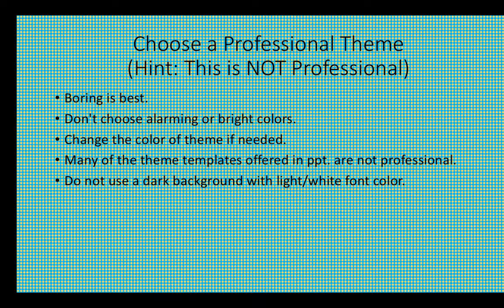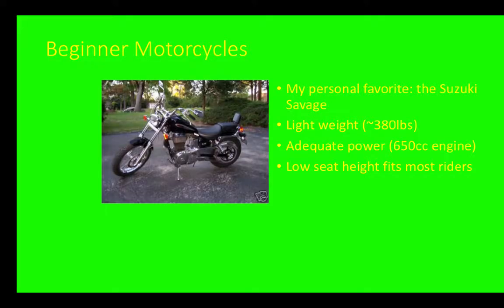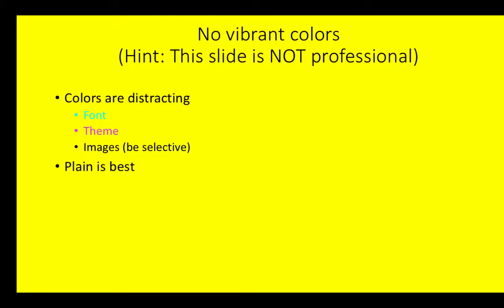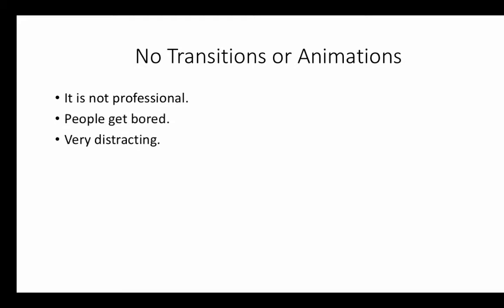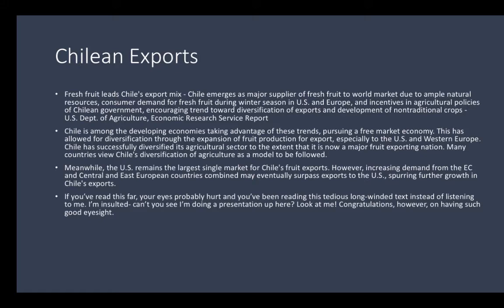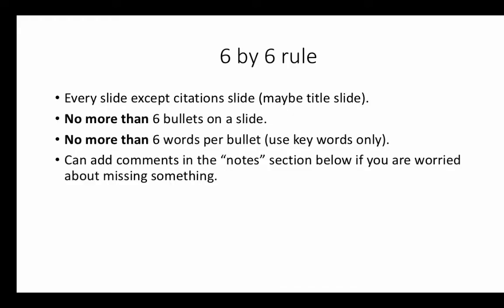Power Point Presentation